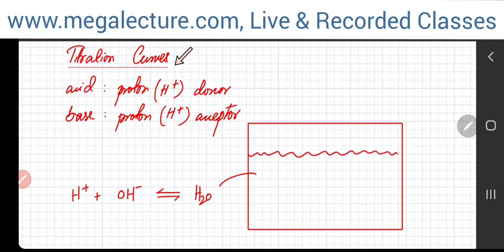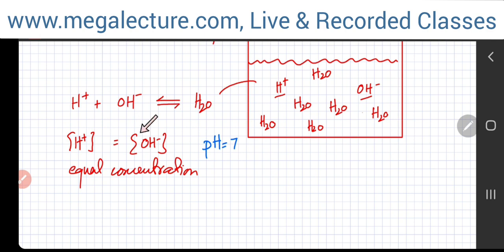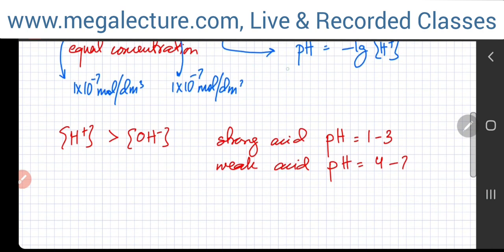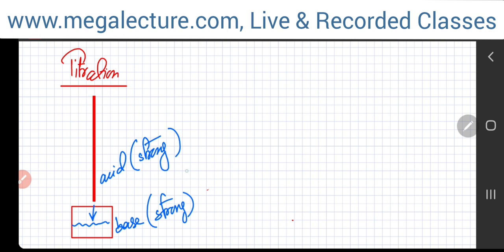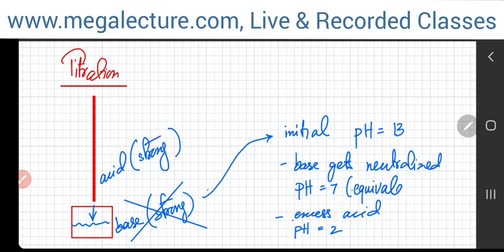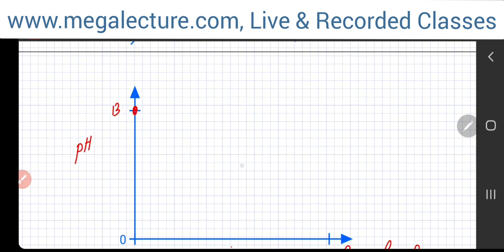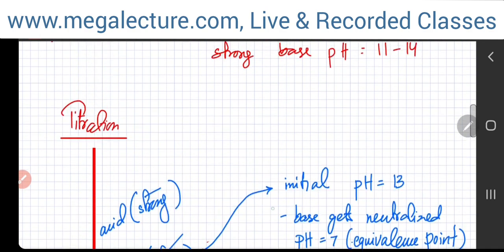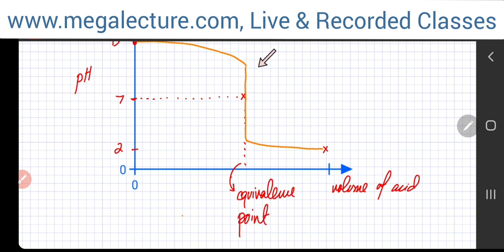Basic pH Curves for Titration | AS 9701 Chemistry | New Syllabus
Basic pH curves for acid-base titration.

Strong Acid - Strong Base
Weak Acid - Weak Base
Strong Acid - Weak Base
Weak Acid - Strong Base